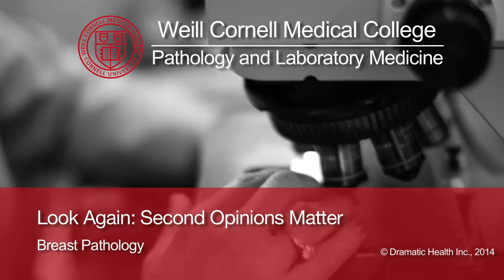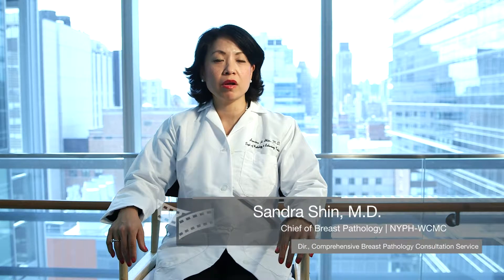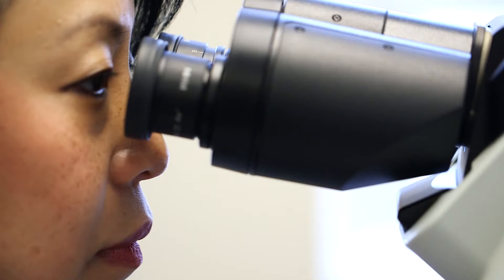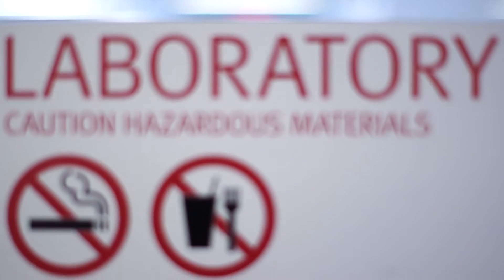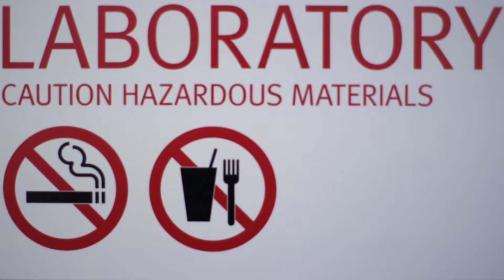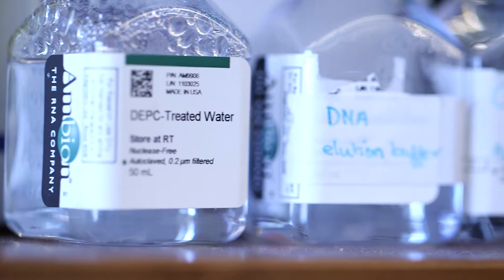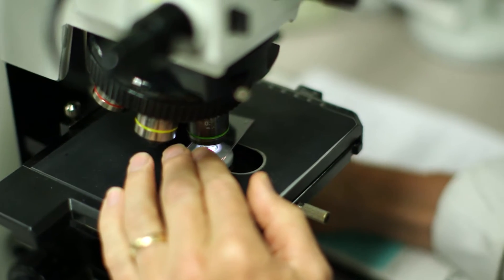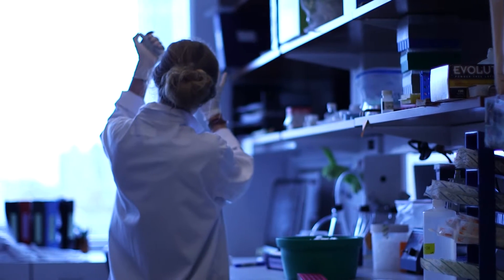Second Opinions: Breast Pathology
We invite you to watch this brief video explaining the importance of second opinions on Breast Pathology specimens.

Weill Cornell Pathology ranks among the top 10 departments in the country in all areas of clinical care, research and educational programs. We provide an outstanding environment, with full-time faculty possessing training and expertise in every organ system. Our faculty are nationally and internationally recognized in their fields.

Please enjoy the video and peruse to learn more.